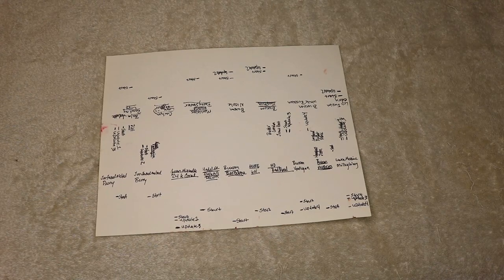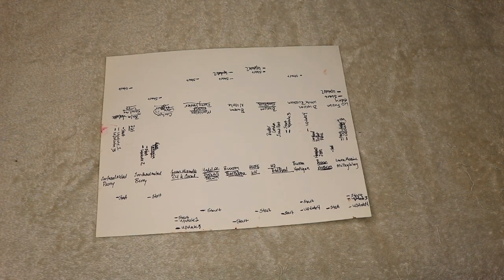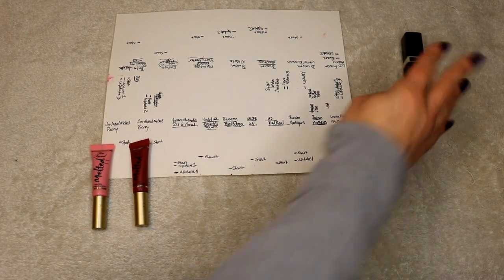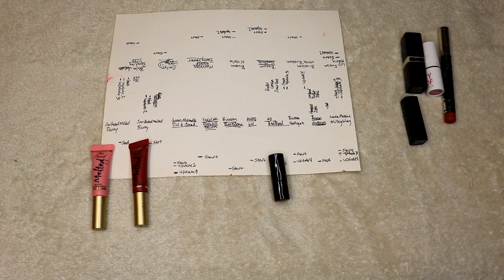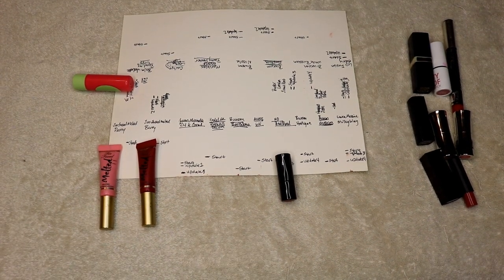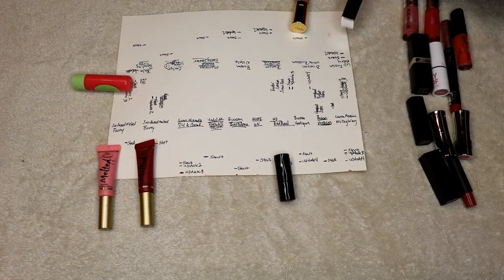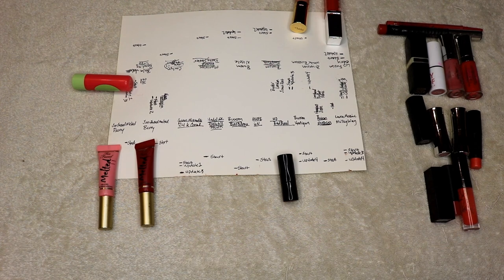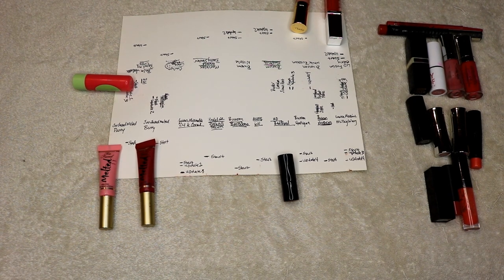Project Pan 17 in 17 All Lipstick Finale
Hey guys. I gave it my best shot. I wanted to finished up 17 in lipsticks in 2017. Anyone want to make bets on how I did. I had a blast panning all of these lipsticks this year. I love to project pan.

Some of the products included:
Buxom Mistress
Buxom Hooligan
Pixi Pink
Butter London Trout Pout
Lip Fusion Sexy
Too Faced Perfect Pink
The Balm Read My Lips
Model Co Dusk Till Dawn
Laura Mercier Milky Way
Buxom Nicole
Marvelous Moxie
UD Bad Blood
MUFE 6N
Jean Michelle 24K
Nars Rikugien
Buxom Barcelona
Buxom White Russian
Buxom Sophia
Too Faced Melted Peony
Too Faced Melted Berry